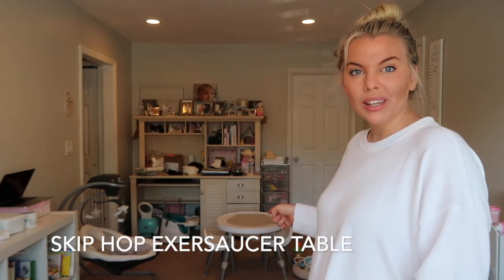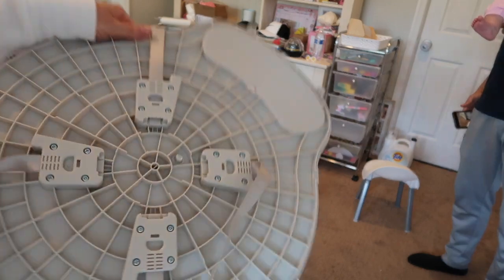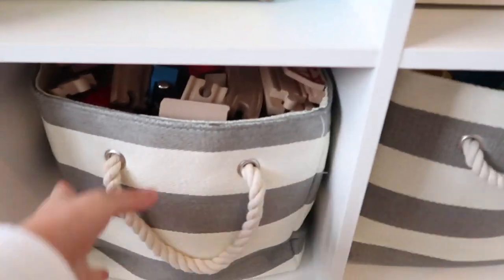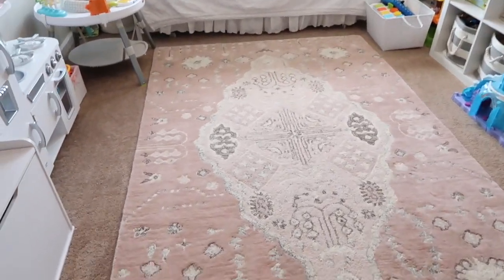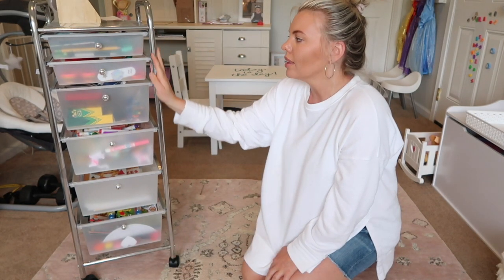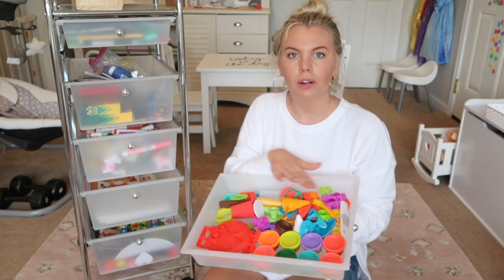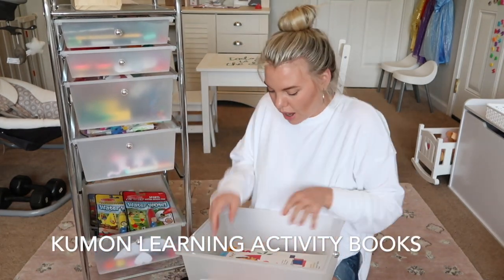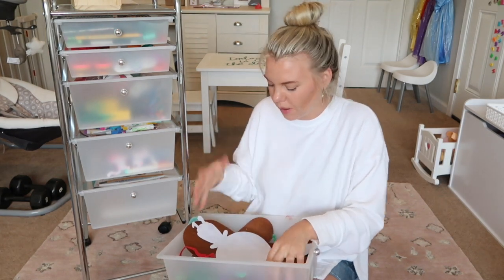PLAYROOM ORGANIZATION TOUR | DECLUTTER + CLEAN WITH ME | HOMESCHOOL ACTIVITY CENTER | BRYANNAH KAY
Hey friends! I'm showing you just how I organize the playroom (which will last 5 secs 🤣 ) But I still want to show you what works for us. Come see how we store our toys + keep my toddler engaged in independent play (which she does do with the help of our activity center 10:00 minute mark).

I am adding in new toys for my 4 month old baby and rotating out toys for my 2 year old to keep her engaged. I find that this is the best way to limit the clutter and keep my kids interested in what they already have.

I'm going to show you playroom furniture and bins I love for storage. I'll also show you my FAVORITE activity center that keeps my daughter busy for hours (with very little help from me)

Also, because we are still all working from home, I created a fun activity organizer that allows me to have daily intentional play and homeschool activities for my toddler.

So come on and clean with me! Hopefully this gives you some functional organization ideas and cleaning motivation.

BRYANNAH XOXO

PLAYROOM STORAGE:
Soft Bins
Walmart 8 Cube Storage
Ikea 8 Cube Storage
Toy Chest
Activity Center (similar)
Preschool Activity Scheduler

PRESCHOOL ACTIVITIES:
Kumon Activity Workbooks
Mess Free Markers
Water Wow
Scribble Scrubbie

PLAYROOM TOYS:
Skip Hop Exersaucer
Skip Hop Chairs
Puzzle Holder
Vanity Mirror
Table + chairs